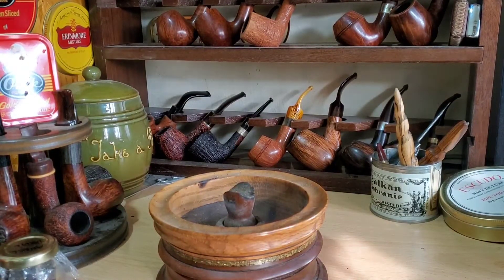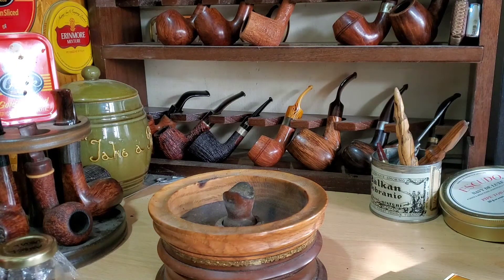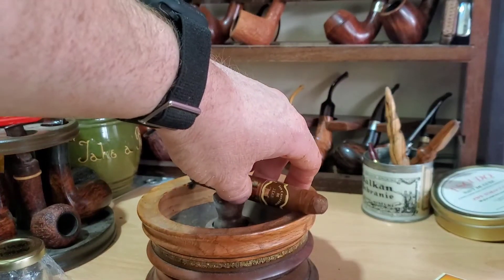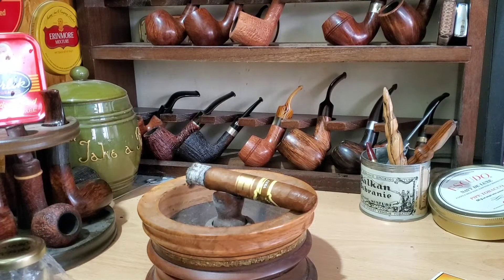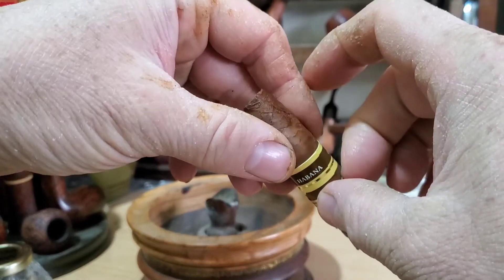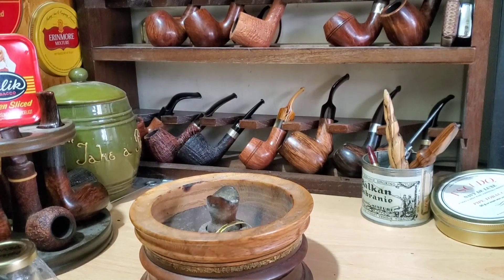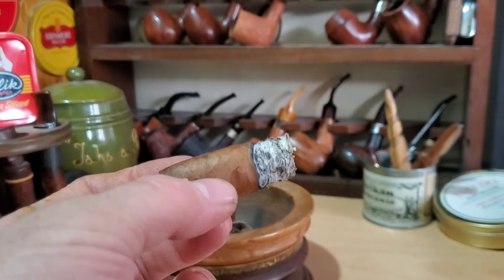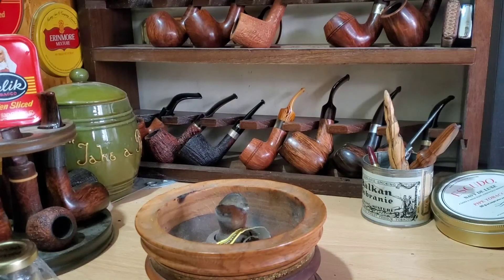LCDH San Cristobal El Prado cuban cigar